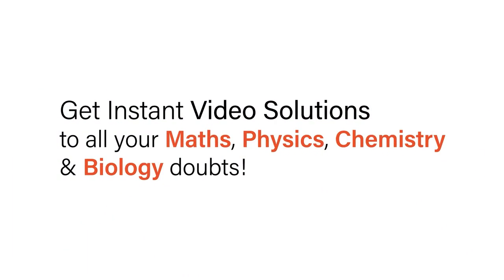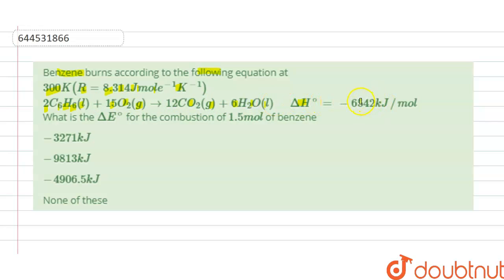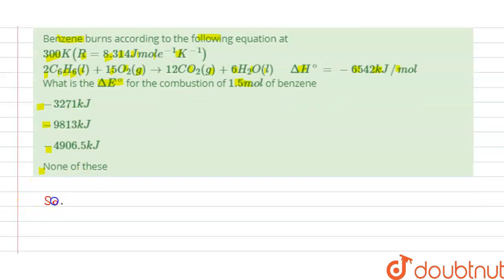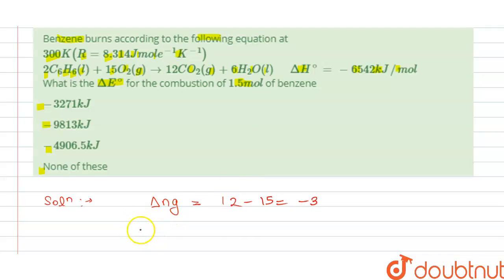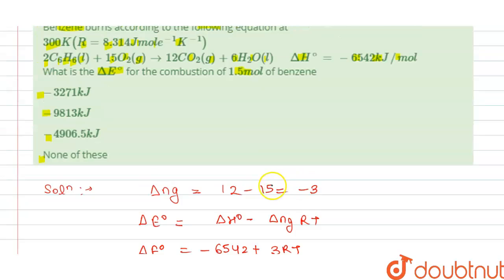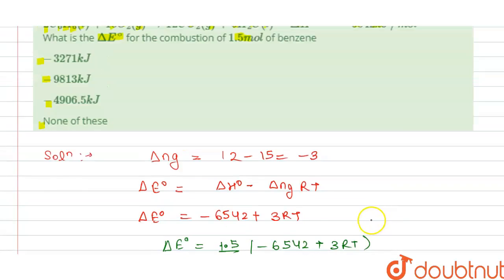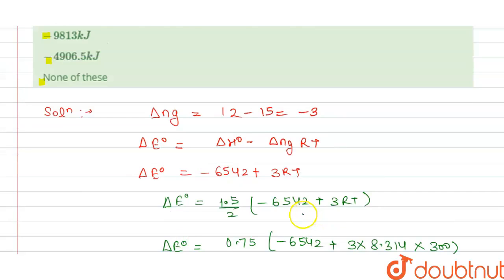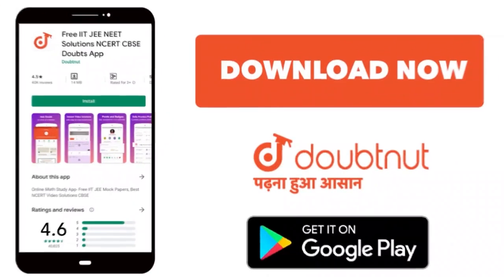Benzene burns according to the following equation at 300K (R=8.314J mol e^(-1)K^(-1)) 2C_(6)H_(6...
Benzene burns according to the following equation at 300K (R=8.314J mol e^(-1)K^(-1)) 2C_(6)H_(6)(l)+15O_(2)(g)rarr12CO_(2)(g)+6H_(2)O(l) DeltaH^(@)=-6542kJ //mol What is the DeltaE^(@) for the combustion of 1.5 mol of benzene
Class: 12
Subject: CHEMISTRY
Chapter: TEST PAPERS
Board:IIT JEE

👉 Have Any Query? Ask Us.